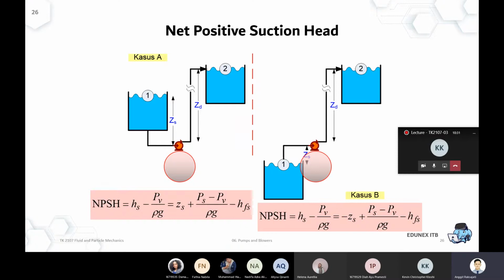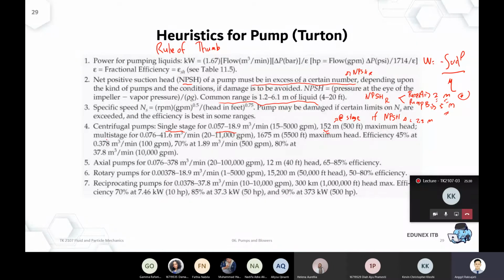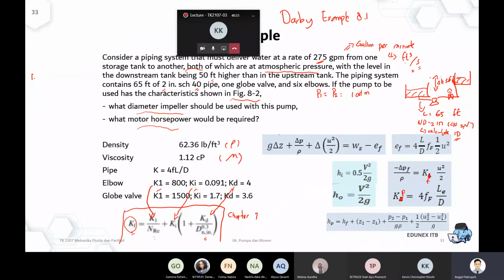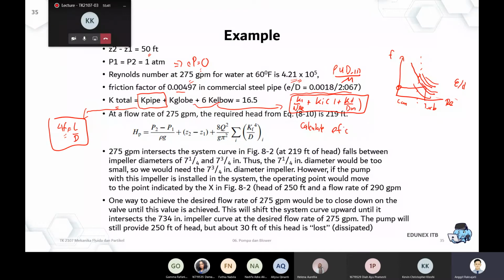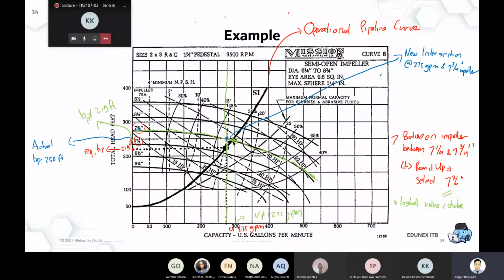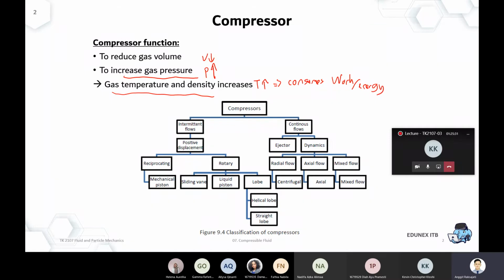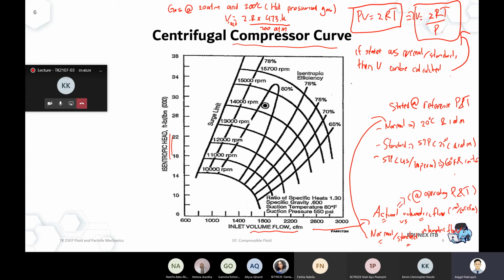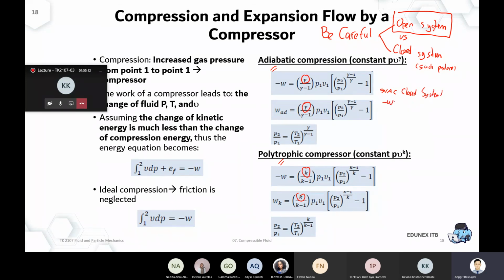TK2107 Mekflu 16 Blower and Compressor